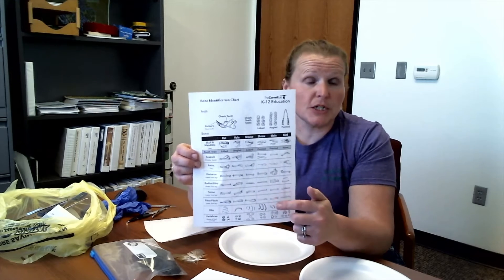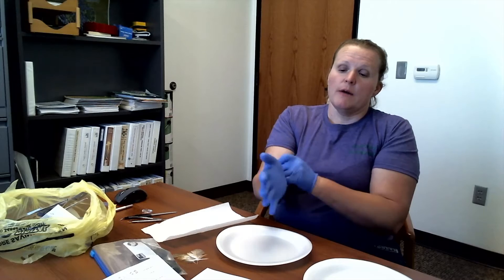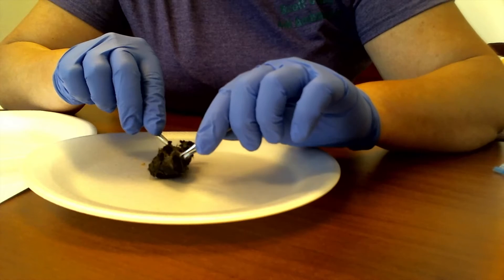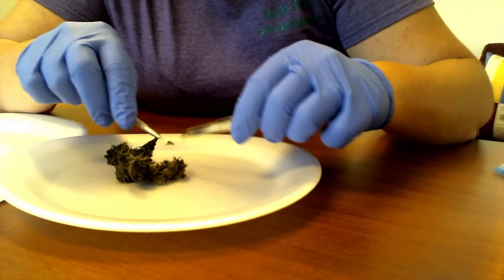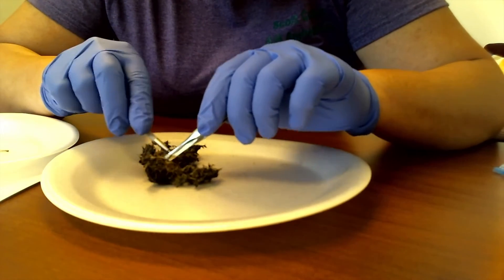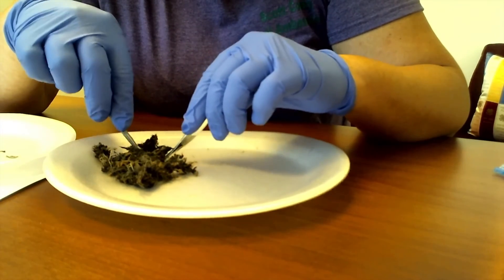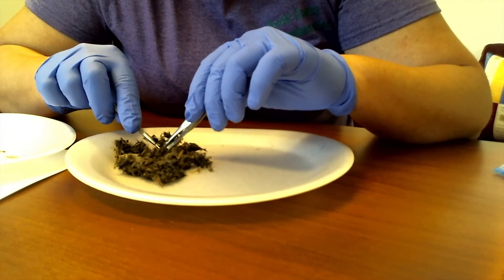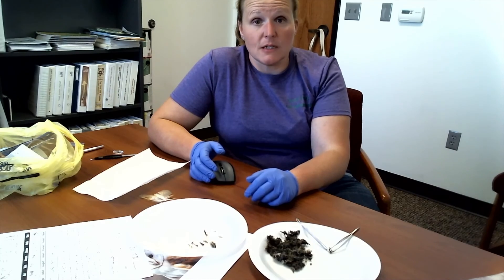Dissecting an Owl Pellet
Owls are carnivorous birds that feed on small prey, and sometimes, not all of that prey can be digested. Learn more in this week's Friday Fun with 4-H!